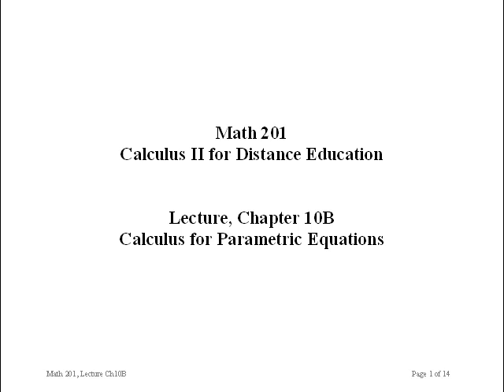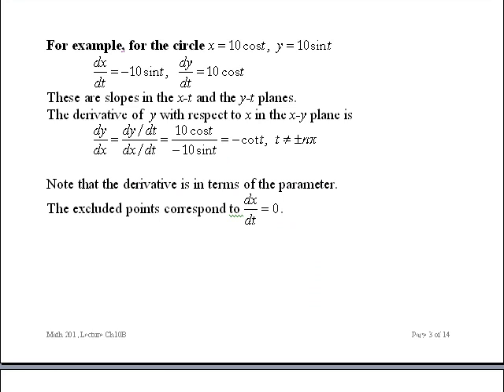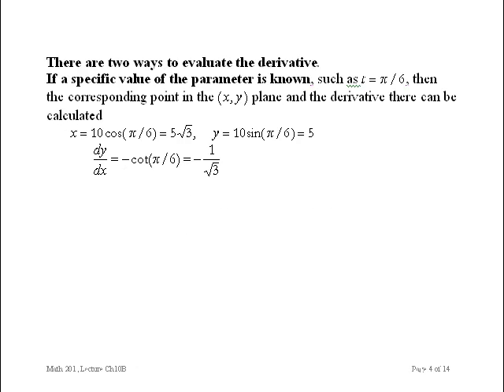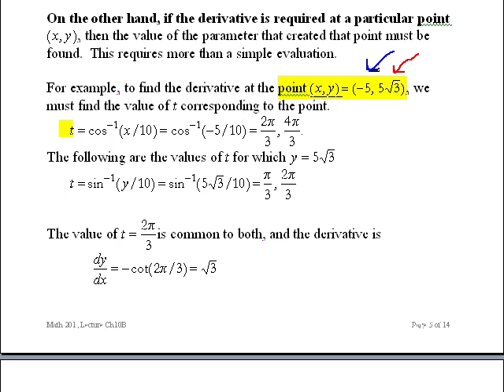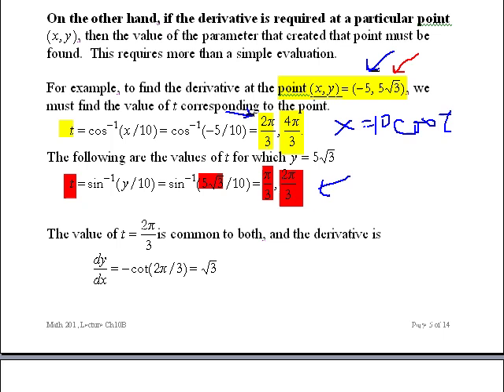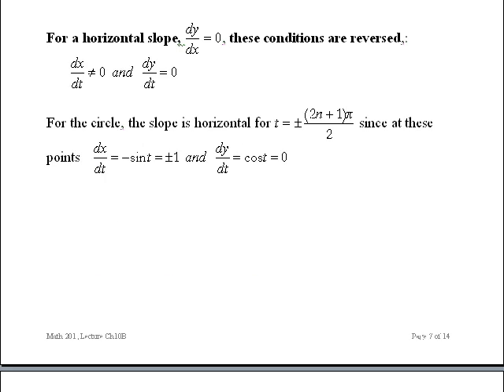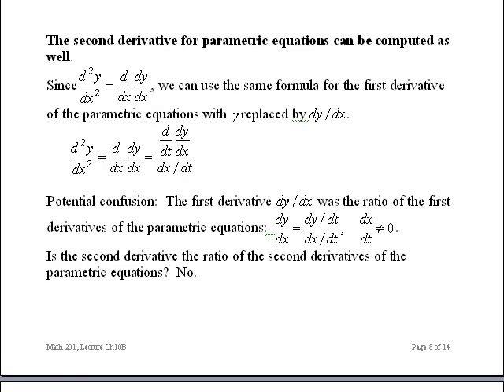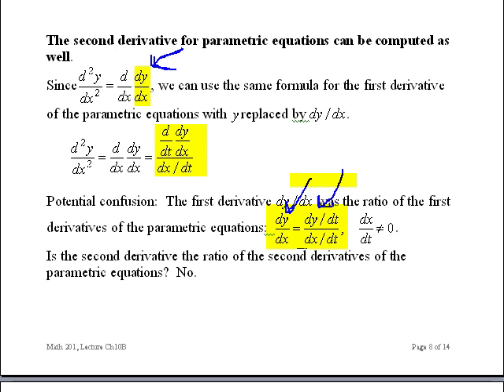Calculus II Ch 10b Derivatives of Parametric Functions